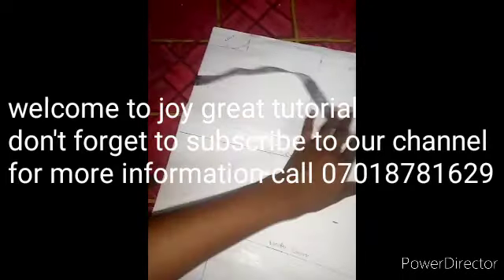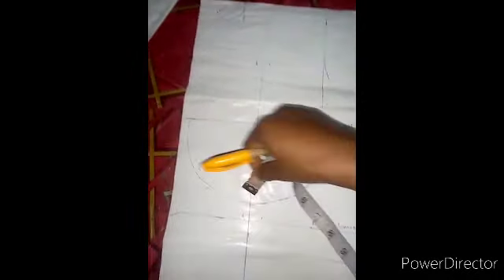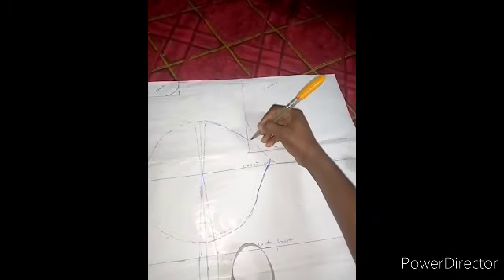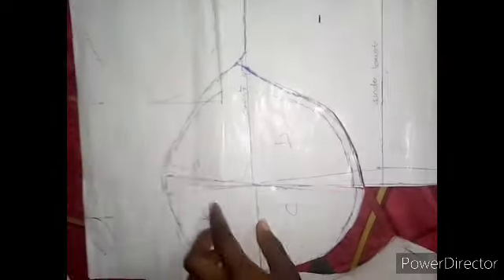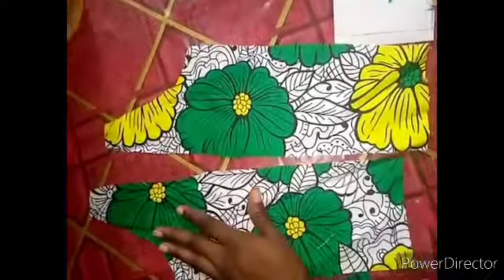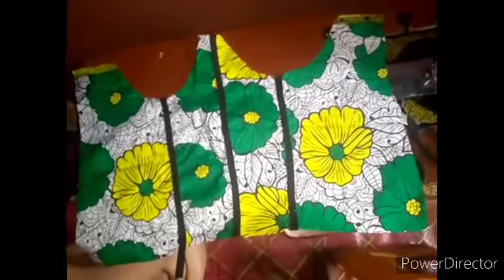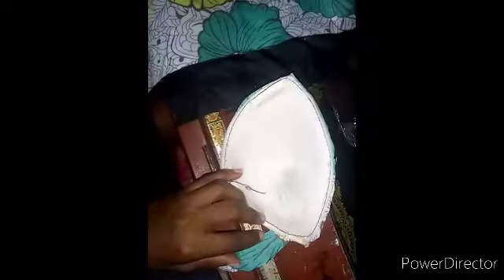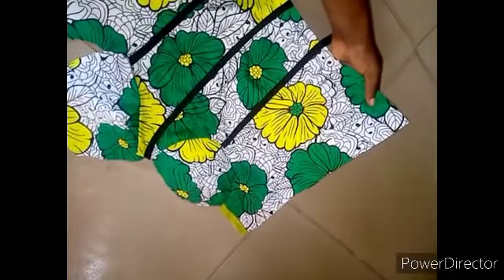Corsets making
You will be able to daft and sew corset tube